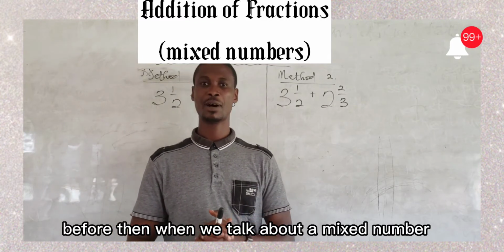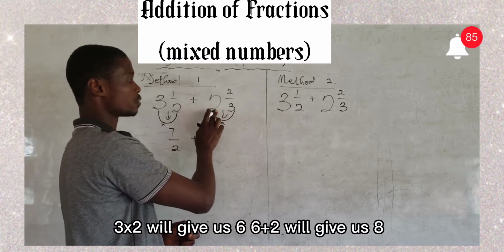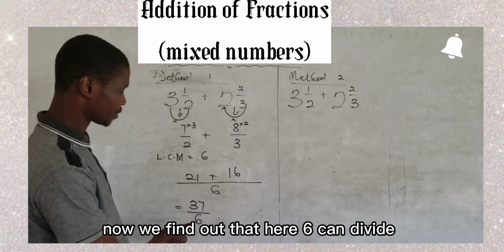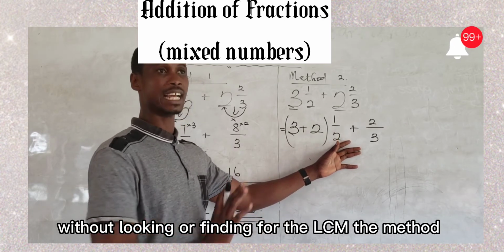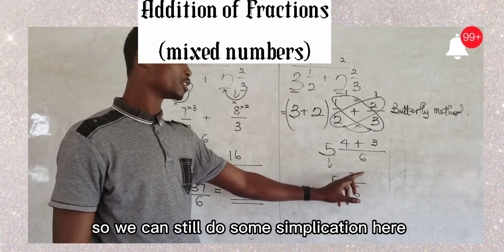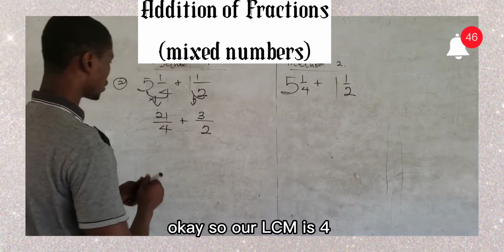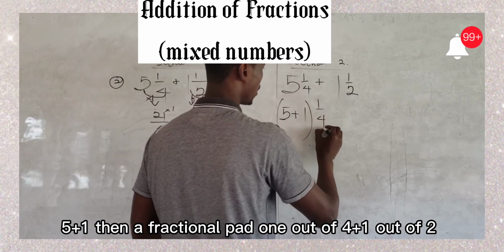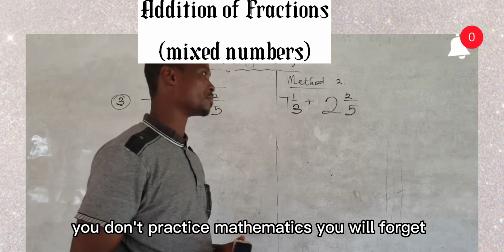Addition of fractions.(mixed numbers.)